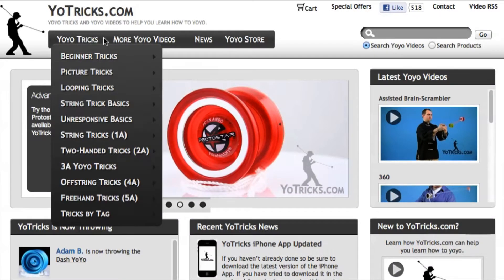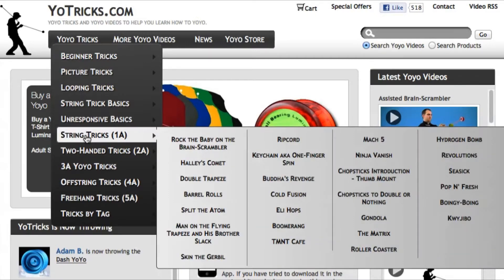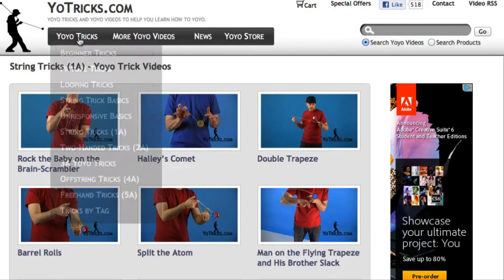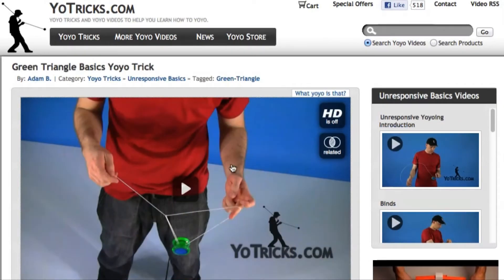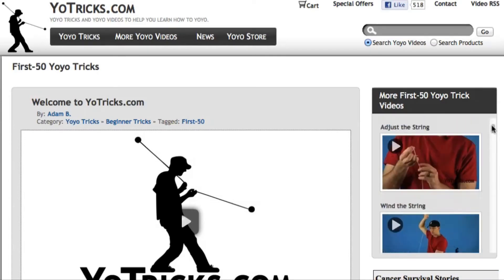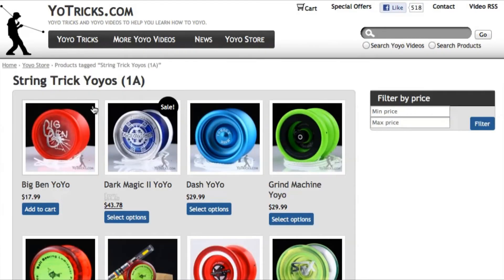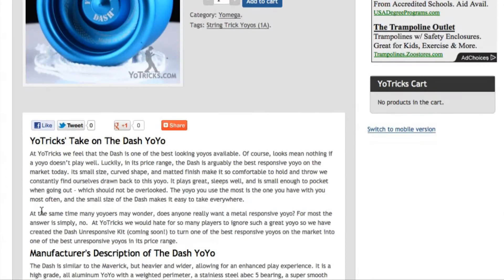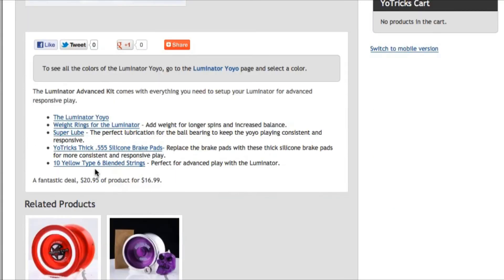Learn How to Yoyo on YoTricks.com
introducing you to our site and its features.